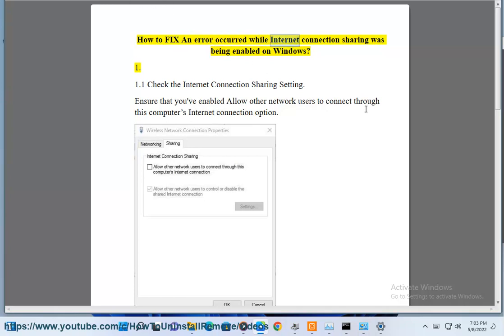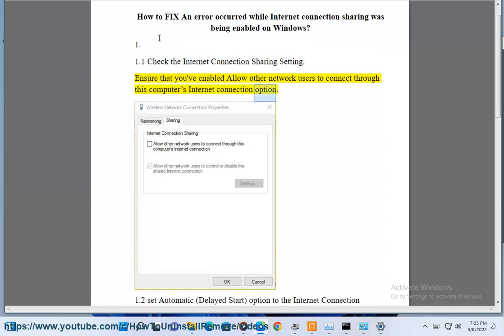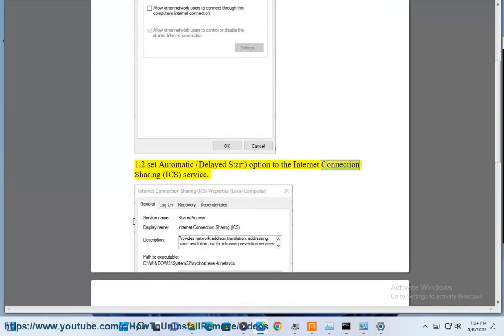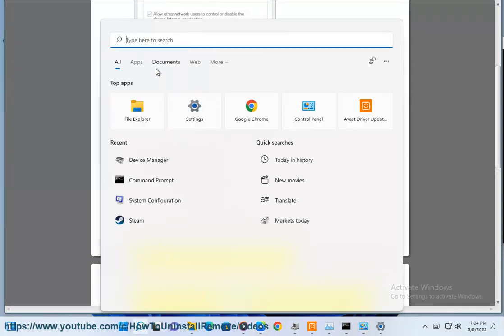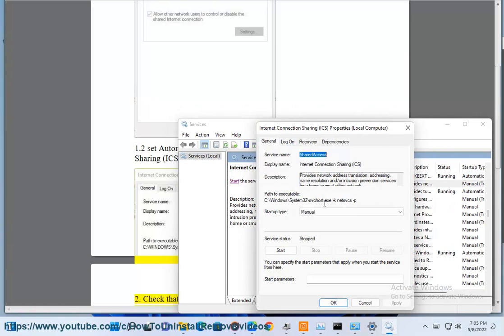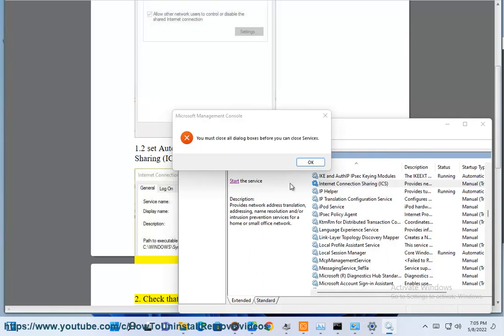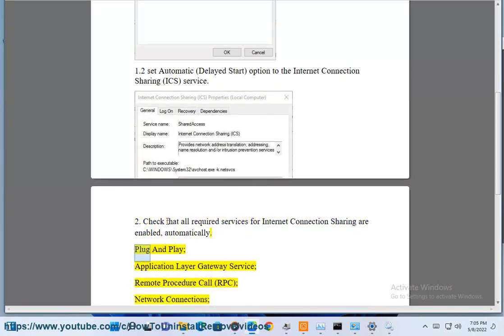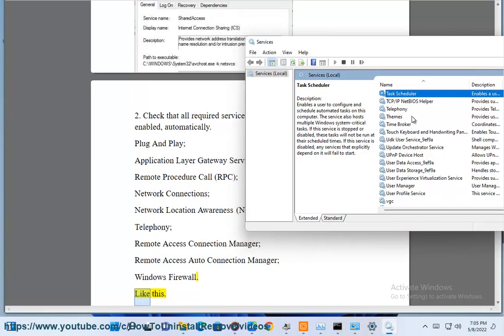Fix An error occurred while Internet connection sharing was being enabled on Windows (2023 updated)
Here's how to Fix An error occurred while Internet connection sharing was being enabled on Windows.
i. Here are some steps you can try to fix the error "An error occurred while Internet connection sharing was being enabled" on Windows:

Check your network connection. Make sure your computer is connected to the internet and that you have a strong signal. You can do this by checking the Network and Sharing Center or by using a speed test website.
Restart your computer. Sometimes a simple restart can fix problems with your computer. To do this, hold down the power button on your computer for 10 seconds until it turns off. Then, turn it back on.

Enable Internet connection sharing. To do this, follow these steps:

Open the Network and Sharing Center.
Click on Change adapter settings.
Right-click on the network connection that you want to share and select Properties.
Click on the Sharing tab.
Check the box next to Allow other network users to connect through this computer's Internet connection.

Check your firewall settings. Make sure that your firewall is not blocking Internet connection sharing. To do this, follow these steps:

Open your firewall settings.
Look for a setting that allows Internet connection sharing.
If you find this setting, make sure that it is enabled.

Update your network drivers. Make sure that your network drivers are up to date. To do this, Run Avast Driver Updater@ to keep your device drivers up-to-date, easily & effectively.

Contact your internet service provider. If you have tried all of the above steps and you are still experiencing the error, you can contact your internet service provider for further assistance.

ii. Here are some known issues when using Windows Internet connection sharing:

Problems with firewalls. Some firewalls may block Internet connection sharing. If you are having problems with Internet connection sharing, make sure that your firewall is not blocking it.
Problems with network adapters. If you are having problems with Internet connection sharing, make sure that your network adapters are properly installed and configured.
Problems with network protocols. If you are having problems with Internet connection sharing, make sure that your network protocols are properly installed and configured.
Problems with network drivers. If you are having problems with Internet connection sharing, make sure that your network drivers are up to date.
Problems with other software. Some software may interfere with Internet connection sharing. If you are having problems with Internet connection sharing, make sure that there is no other software that is interfering with it.

If you are having problems with Internet connection sharing, you can try the following steps:

Check your firewall settings. Make sure that your firewall is not blocking Internet connection sharing.
Check your network adapters. Make sure that your network adapters are properly installed and configured.
Check your network protocols. Make sure that your network protocols are properly installed and configured.
Check your network drivers. Make sure that your network drivers are up to date.
Check for other software that may be interfering with Internet connection sharing.

If you are still having problems after trying these steps, you can contact Microsoft support for further assistance.

iii. The following ports are required for Internet connection sharing:

TCP port 80 (HTTP)
TCP port 443 (HTTPS)
UDP port 53 (DNS)
UDP port 137 (NetBIOS Name Service)
UDP port 138 (NetBIOS Datagram Service)
UDP port 139 (NetBIOS Session Service)
TCP port 464 (SNMP)

If you are using a firewall, you will need to open these ports in order to use Internet connection sharing.

iv. There are a number of alternatives to Windows Internet connection sharing. Some of these alternatives include:

Connectify Hotspot: Connectify Hotspot is a virtual router app that allows you to share your internet connection with other devices. It is available for Windows and macOS.
MyPublicWiFi: MyPublicWiFi is another virtual router app that allows you to share your internet connection with other devices. It is available for Windows, macOS, and Linux.
TomatoUSB: TomatoUSB is a firmware that can be installed on a router to give it additional features, such as Internet connection sharing. It is available for a variety of routers.
DD-WRT: DD-WRT is another firmware that can be installed on a router to give it additional features, such as Internet connection sharing. It is available for a variety of routers.

These alternatives offer a number of advantages over Windows Internet connection sharing, including:

More features.
Better performance.
More flexibility.